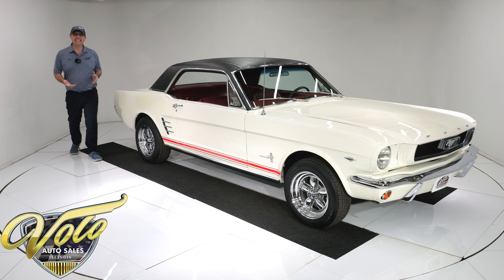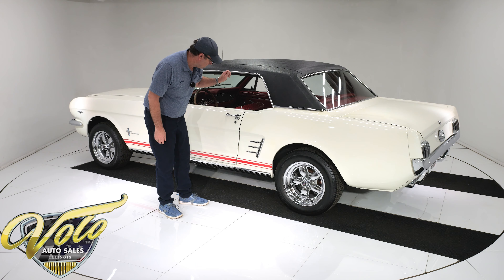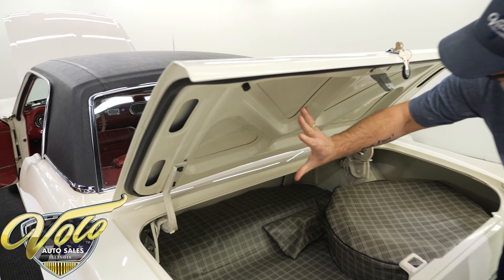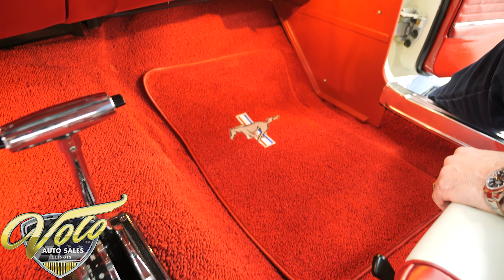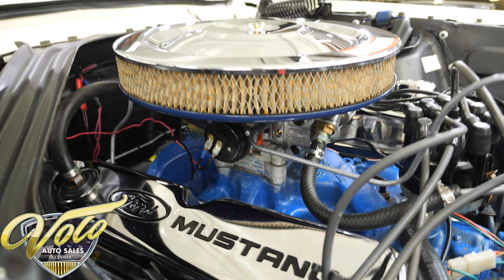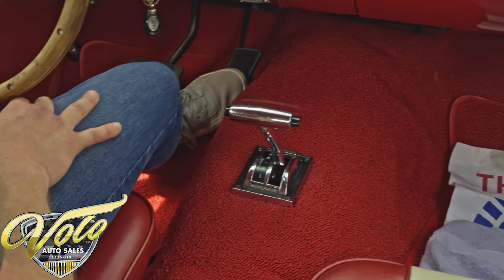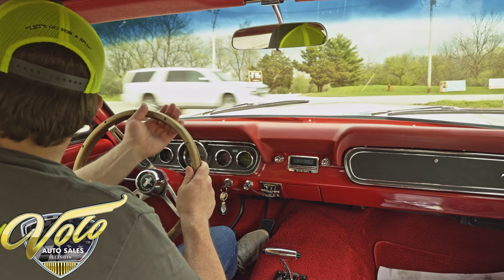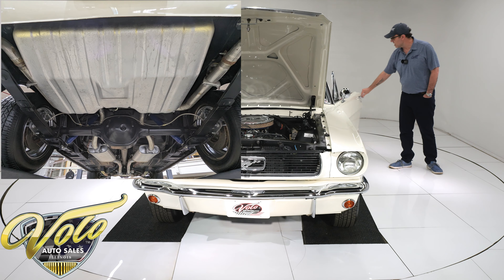1966 Ford Mustang for sale at Volo Auto Museum (V21494)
Very fresh rotisserie restoration. Detailed everywhere you look in and out, top to bottom. The colors are what really drew me to the car, the condition is what sold me on it!

EXTERIOR: The body is in outstanding condition, every panel is clean and straight. No rust, doors shut like new. Repainted a smooth, high gloss Wimbledon white. The red GT stripe really gives it some pop. It appears they've replaced just about every single piece of exterior trim including bumpers, emblems, window moldings, mirror, door handles, taillights, gas cap etc. New black vinyl top. New windshield and weatherstrips. It's sitting pretty on a set of chrome 15 inch American Racing wheels. Tires and wheels look new.

INTERIOR: The red and white interior is a very lively contribution to this car. The deluxe pony seats are not only reupholstered but also recushioned. New red carpet on the floor along with matching embroidered mats. It also has new red seat belts with chrome Mustang buckles. The door panels, armrests and handles were replaced. The metal trim is all repainted. The dash pad, glovebox door, instrument bezel, knobs are new. Upgraded with a retro stereo and a walnut steering wheel.

ENGINE COMPARTMENT: It is a detailed motor ready to go to the car show with the hood popped. It has a smooth running 289 V8 with stock manifolds dressed up with chrome valve covers and air cleaner. Every component looks new: Holley carb, distributor, fuel pump, oil sending unit, alternator etc. It has power brakes upgraded with a dual reservoir master cylinder. All the metal surfaces are painted smooth. Complete with horns, fan shroud and even the Ford washer fluid bag.

TRUNK COMPARTMENT: Under the trunk lid, the jamb and inside are painted a smooth gloss white. It is complete with a jack and spare. Reproduction mat, tire cover and weatherstrip.

UNDERSIDE: We were told this car was restored on a rotisserie. It's pretty obvious all the front-end steering and suspension was replaced, it all looks new. In back it has new bushings and shocks. The brake system's been completely replaced and upgraded with drilled and slotted disc at all four wheels, it has a custom e-brake assembly. New factory style dual exhaust with the crossover pipe, Dynomax mufflers and turn down tips. All new fuel system including the tank, sending unit and lines. Looking up at the motor it is very fresh, new starter and fuel pump. The transmission is a C-4, looks completely fresh. A rebuilt driveshaft goes back to a rebuilt rear end. All the floors and frame rails are literally spotless painted with a smooth satin black finish.

SERVICE: We serviced the car and repaired the reverse lights and interior lights. We replaced the turn signal switch, an idler arm and window channels. We eliminated some rattles from underneath.

Very fresh! Anywhere you look it is new. This is an American classic with tons of nostalgia. A very easy collector car to own, simple to maintain and operate, parts are readily available including upgrades. There are many Mustang clubs and events to participate in too.

CHAPTERS
0:00 Intro
0:28 Body & Exterior
2:50 Trunk
3:43 Interior
5:26 Engine
6:28 Test Drive
9:40 Undercarriage
10:58 Outro